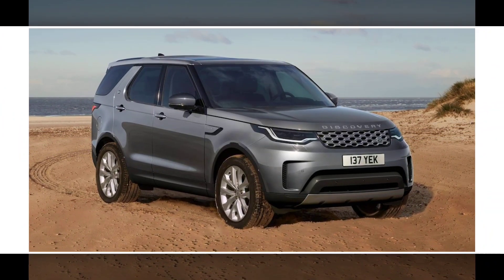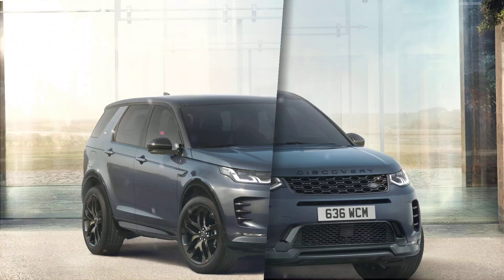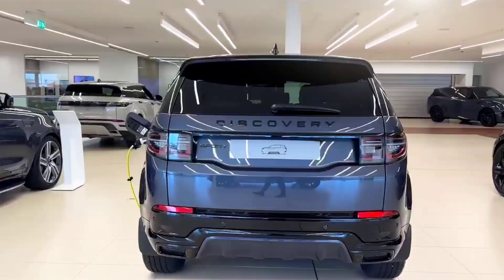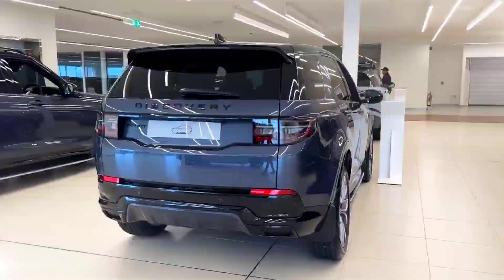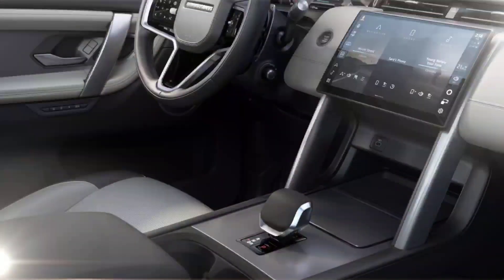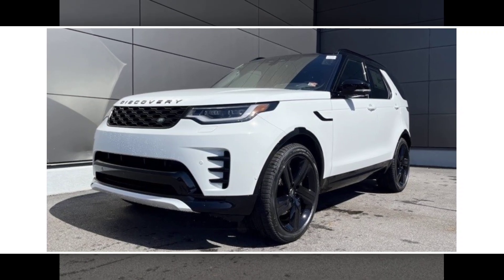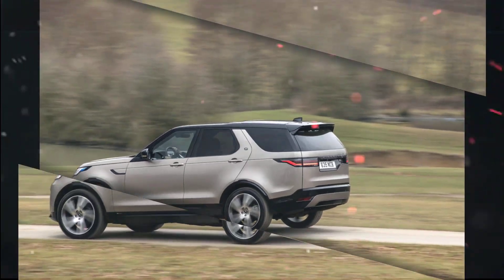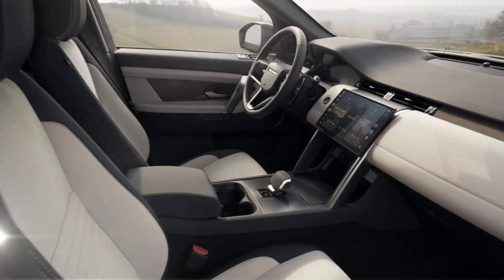Beastly Brit: Is the 2024 Land Rover Discovery King of the Off-Road?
🤫 2024 Land Rover Discovery